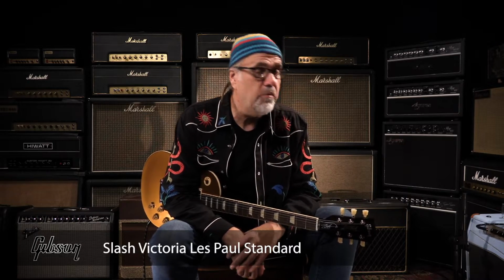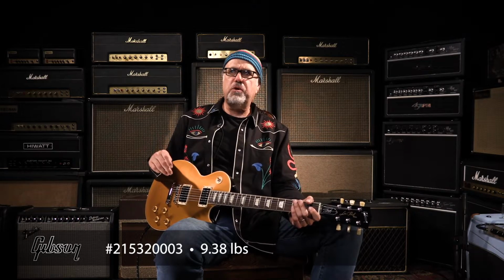Gibson Slash Victoria Les Paul Standard • SN: 215320003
Grammys are nice, and platinum records are cool, but the true measure of a musician's success is whether or not they are identifiable by one word. Wildwood's favorite member of the one-word name club is undoubtedly Slash, the incendiary lead guitarist for legendary rock icons Guns 'n' Roses. His solos on legendary tracks like November Rain, Welcome to the Jungle, and Paradise City reached the stratosphere of rock shredulation and exposed countless impressionable young minds (this writer included) to the transformative powers of rock guitar.

Since Slash is perhaps the greatest Les Paul-slinging icon of the modern era, Gibson really pulled out all the stops for the Slash Les Paul Standard. Each of these guitars sports a sweet finish Slash-approved finish over a gorgeous gold and an uber-comfy '50s Vintage neck profile. As a result, these guitars play beautifully, and they have jaw-dropping, drool-inducing looks.

We're proud to showcase the Slash Les Paul Standard. It's a fitting tribute to Slash's growing legacy as a guitar hero, and we have no doubt it will carry you off to the paradise city after one strum.